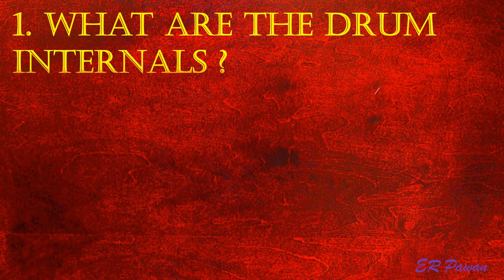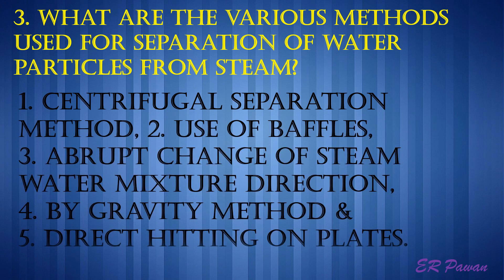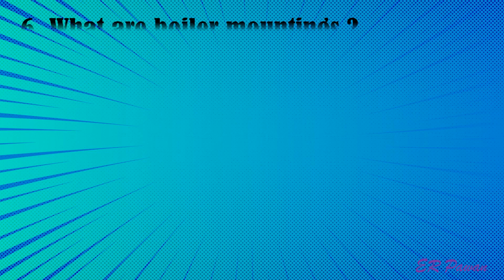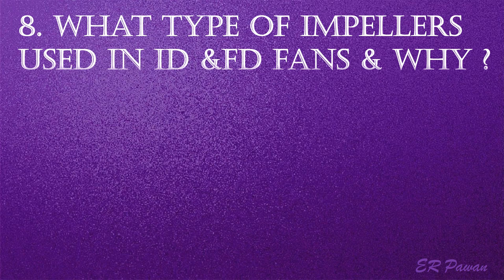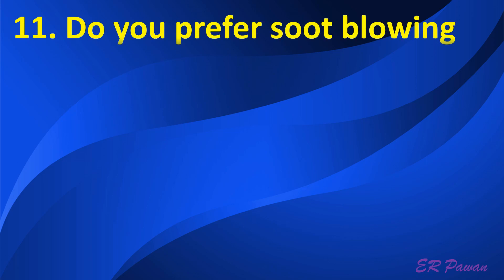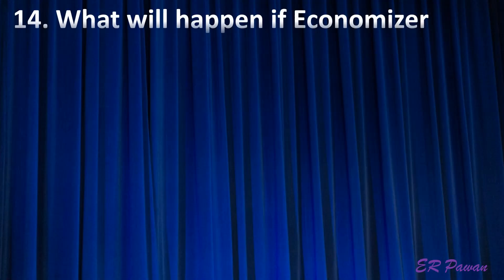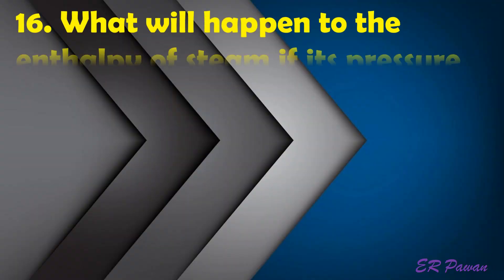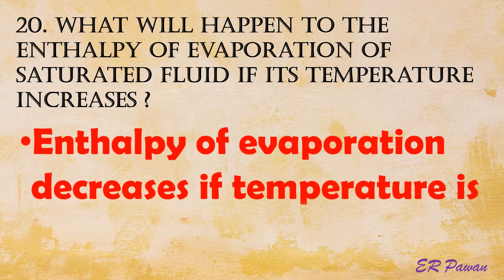20 Questions and Answers for Boiler attendant || बॉयलर अटेंडेंट इंटरव्यू के सवाल जवाब || Part 5.